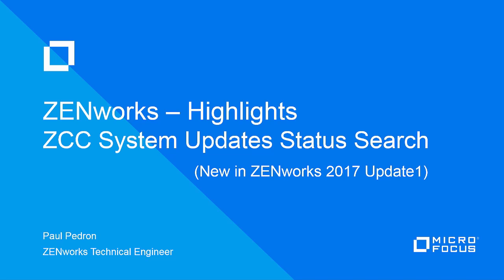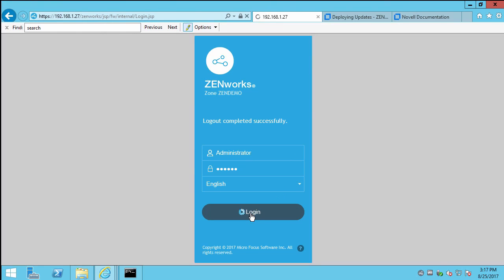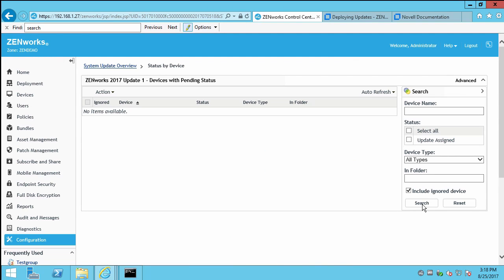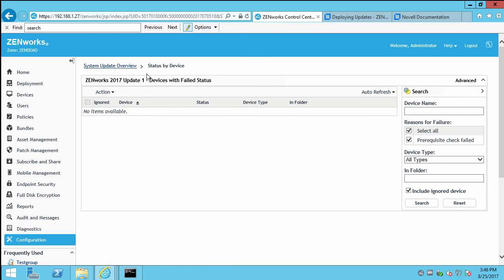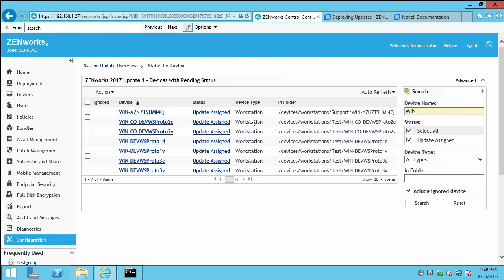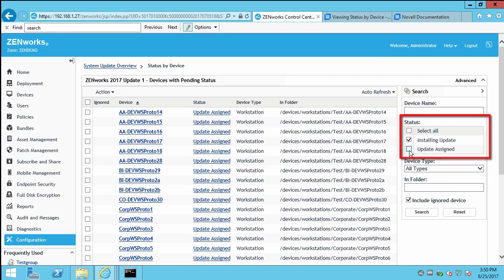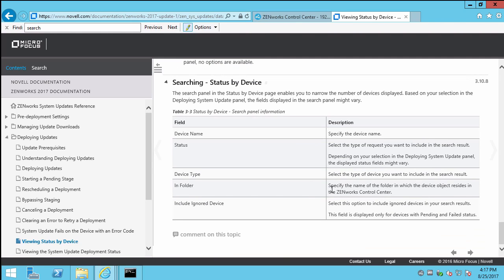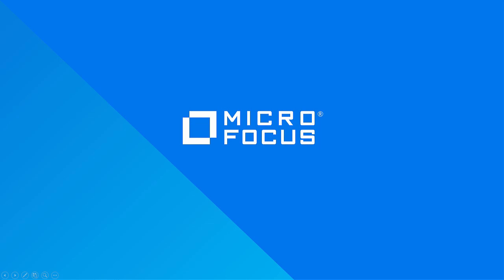ZENworks 2017 Update 1 – System Update Search Feature